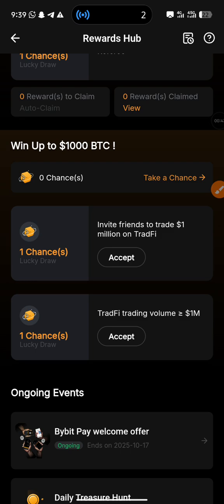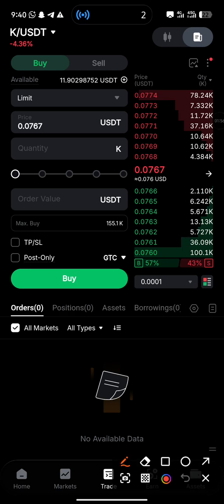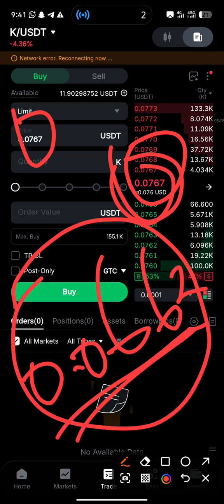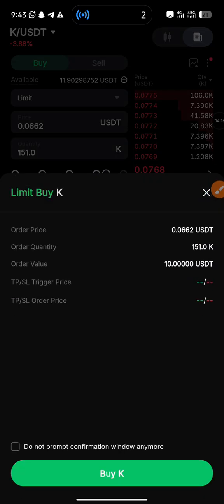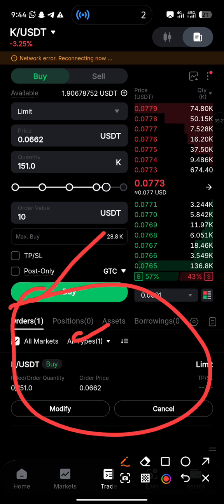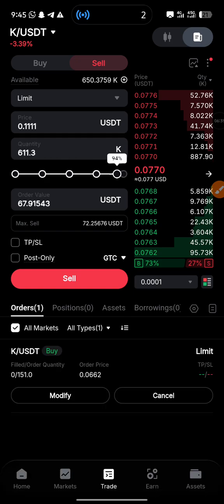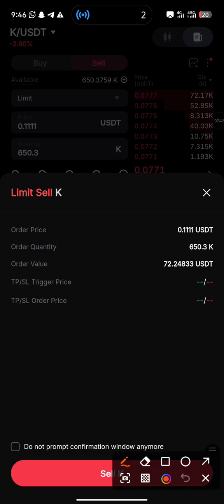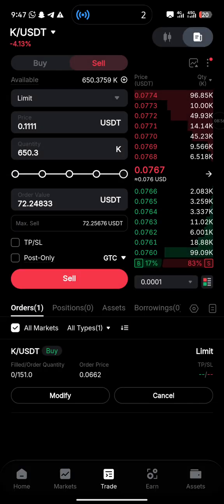How to set buy LIMIT and Sell LIMIT during crypto trading 2025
In this video, you will learn how to set buy LIMIT and Sell LIMIT that will be able cash your trade out for you even though you not online.